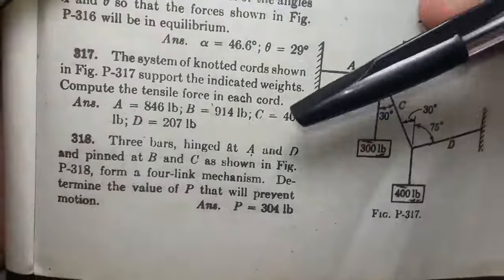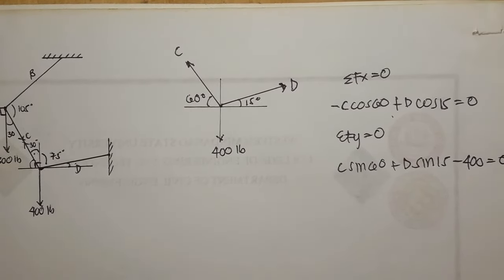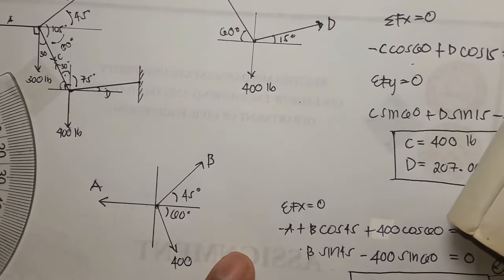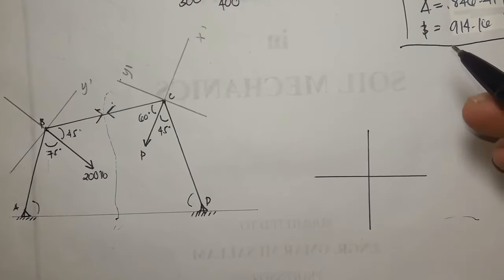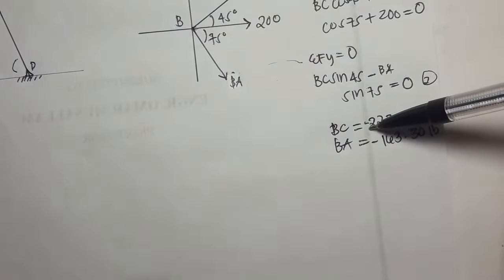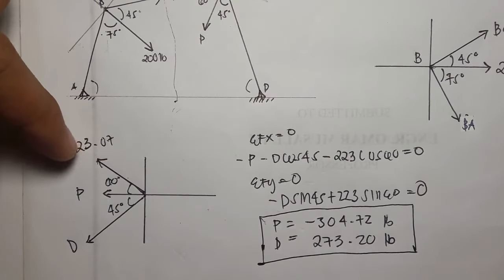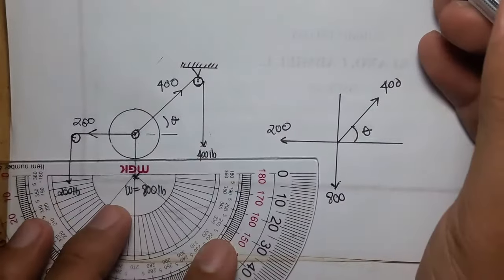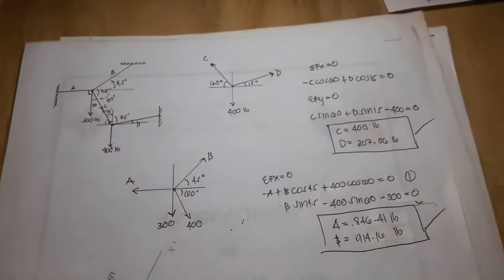Solving two unknown forces in equilibrium force system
In this video tutorial we will be solving two unknown forces in equilibrium force system.